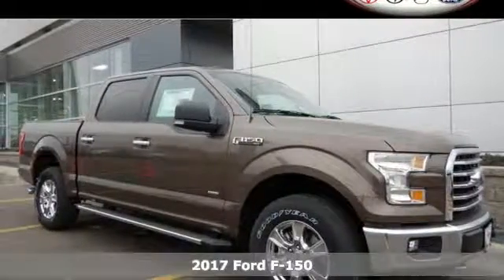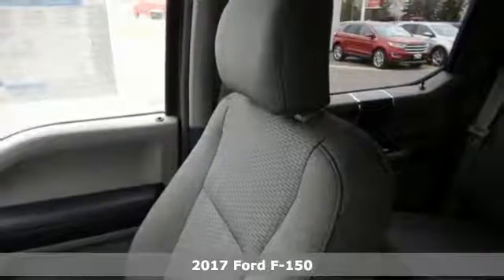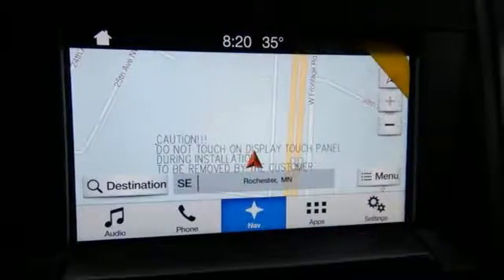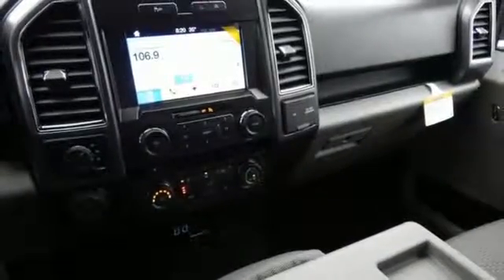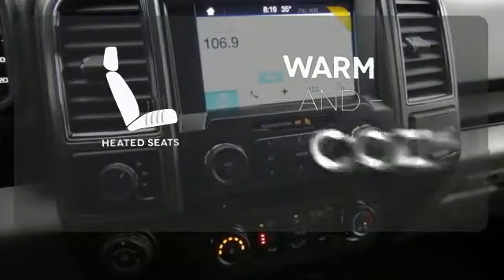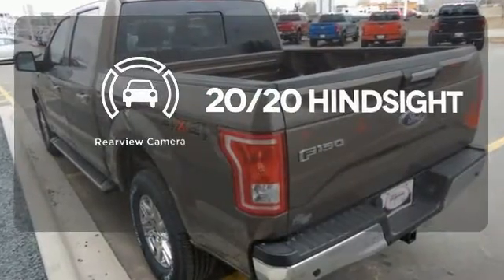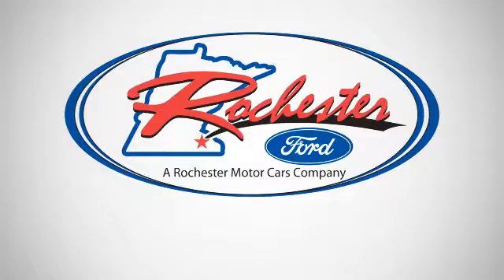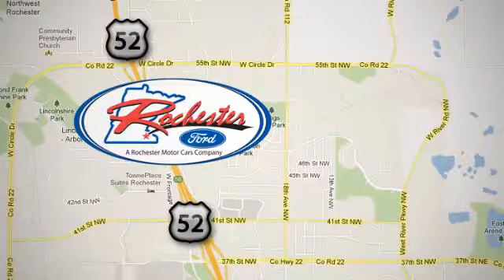New 2017 Ford F-150 Rochester MN Winona, MN F178227 - SOLD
Year: 2017
Make: Ford
Model: F-150
Trim: XLT
Engine: 2.7L V6 EcoBoost
Transmission: 6-Speed Automatic Electronic
Color: Brown
Interior: Medium Earth Gray
Stock #: F178227
VIN: 1FTEW1EP3HKD09364
2017 Ford F-150 XLT 4D SuperCrew 2.7L V6 EcoBoost 4WD Caribou Metallic Recent Arrival! 10-Way Power Driver's & Passenger Seats, 110V/400W Outlet, 3.55 Axle Ratio, 4.2" Productivity Screen in Instrument Cluster, ABS brakes, Auto-Dimming Rear-View Mirror, Auxiliary Transmission Oil Cooler, BoxLink, Chrome Billet Style Grille w/Chrome Surround, Chrome Door & Tailgate Handles w/Body-Color Bezel, Chrome Step Bars, Class IV Trailer Hitch Receiver, Cloth 40/20/40 Front Seat, Compass, Electronic Stability Control, Equipment Group 302A Luxury, Heated Front Seats, Illuminated entry, Leather-Wrapped Steering Wheel, LED Box Lighting, Low tire pressure warning, Power Glass Heated Sideview Mirrors, Power-Adjustable Pedals, Power-Sliding Rear Window, Pro Trailer Backup Assist, Radio: Single-CD w/SiriusXM Satellite, Rear Under-Seat Storage, Rear View Camera w/Dynamic Hitch Assist, Rear Window Defroster, Remote keyless entry, Remote Start System, Reverse Sensing System, Single-Tip Chrome Exhaust, SYNC, SYNC 3, Traction control, Trailer Tow Package, Upgraded Front Stabilizer Bar, Voice-Activated Navigation, Wheels: 18" Chrome-Like PVD, XLT Chrome Appearance Package.brbrStop by, call, or email us today at Rochester Ford. We look forward to earning your business.

Address:
4900 Hwy 52 North